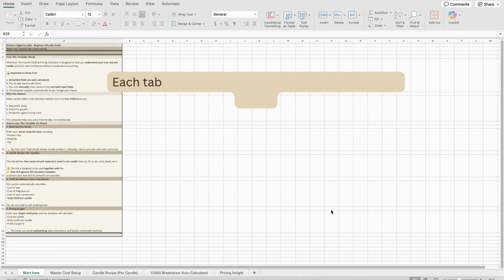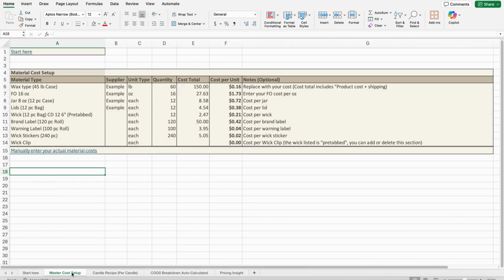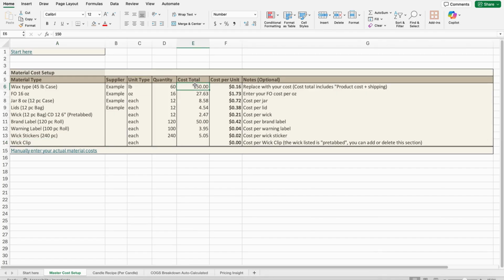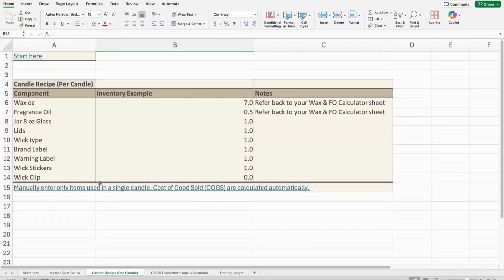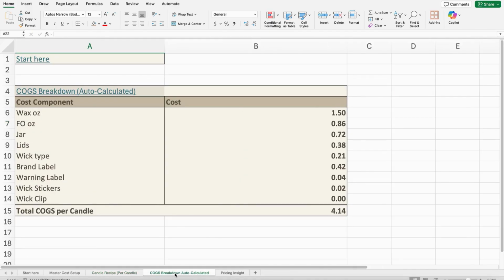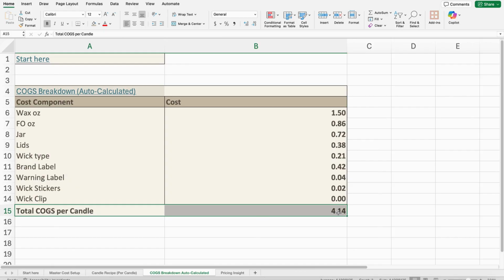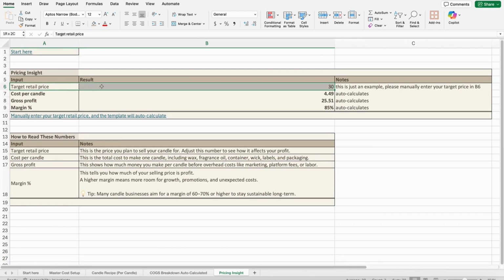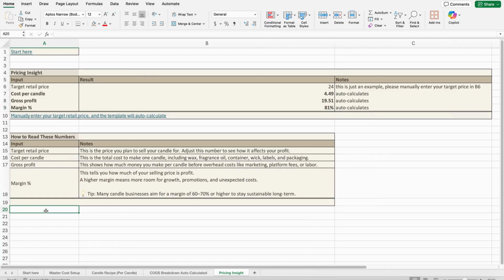Candle COGS and Pricing Calculator Explained | How to Price Candles Without Guessing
Many candle makers struggle with pricing because they only calculate material costs — not true COGS.
In this video, I walk you through a Candle COGS & Pricing Calculator and explain how to price candles confidently without guesswork or complicated accounting.

This tutorial shows why each tab exists, how the numbers connect, and how changing one input affects your profit.

What This Video Solves (Problem-Focused)

If you’ve ever:

1. Felt unsure whether your candle prices are actually profitable

2. Changed prices emotionally instead of intentionally

3. Used spreadsheets that felt overwhelming or broke easily

4. Wondered why your margins disappear over time

This walkthrough is designed to help you understand your numbers, not just enter them.

In this video, you’ll learn:

1. What true COGS means for candle businesses

2. How to calculate cost per candle correctly

3. Why separating material costs, recipes, and pricing matters

4. How profit margin changes when you adjust pricing

5. How to use a calculator without breaking formulas

You’ll also see real examples of what happens when numbers change — so you can test pricing decisions before selling.

Who This Calculator Is For

This Candle COGS & Pricing Calculator is ideal for candle makers who:

1. Sell online, at markets, or wholesale

2. Want pricing that supports growth

3. Are tired of confusing spreadsheets

4. Want calm, structured financial clarity

👉 The Candle COGS & Pricing Calculator used in this video is linked below.
It’s designed to be beginner-friendly, structured, and easy to reuse for every candle you make.

Pricing shouldn’t feel stressful or confusing. Once you understand how your costs flow, pricing becomes a decision — not a guess.